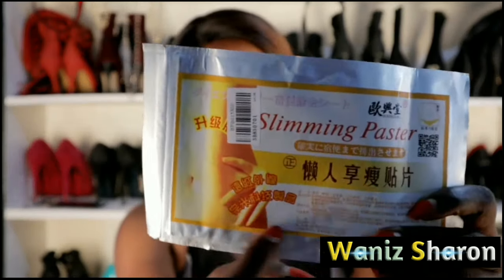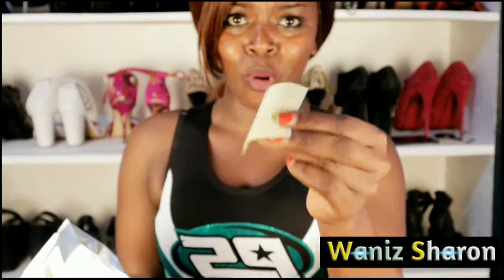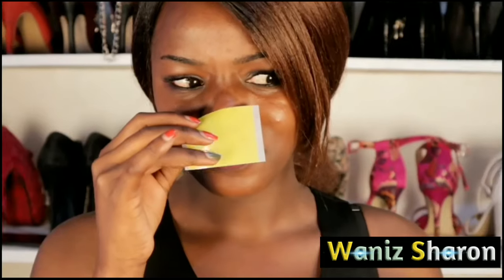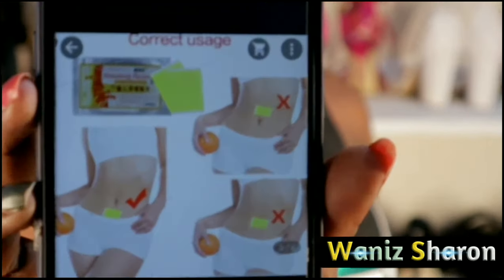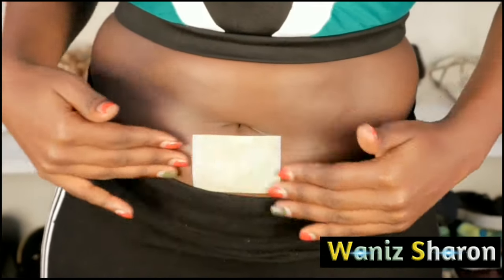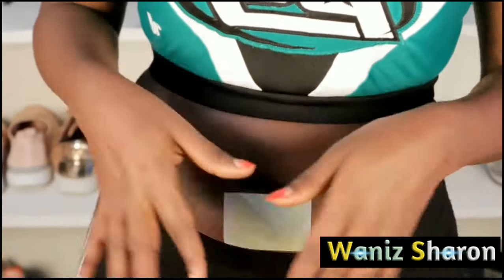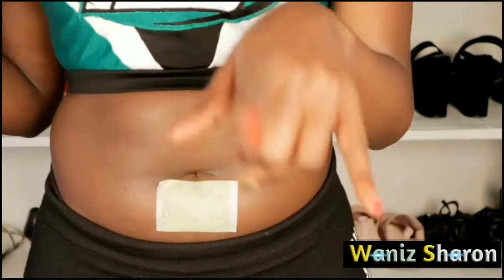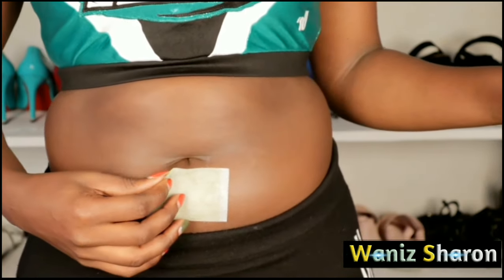Trying slimming Patch from Amazon To lose Tummy Inches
music credit
shooting star